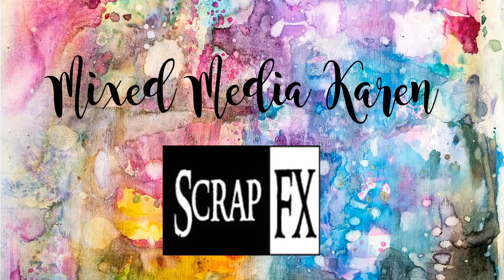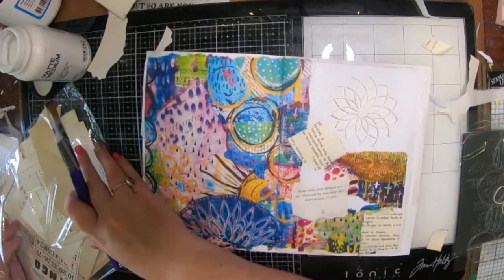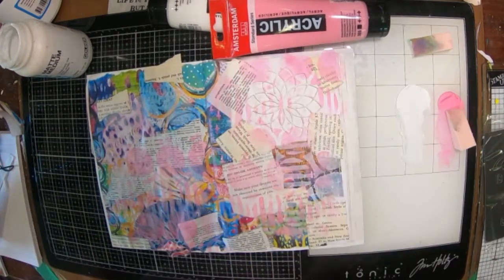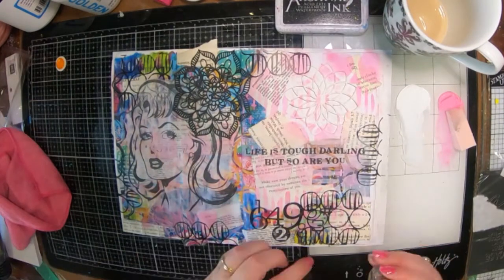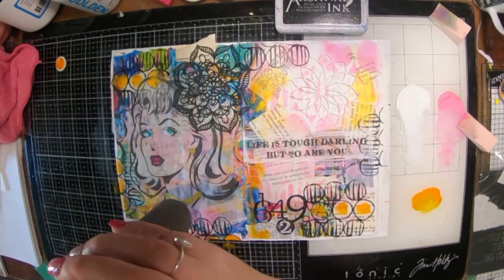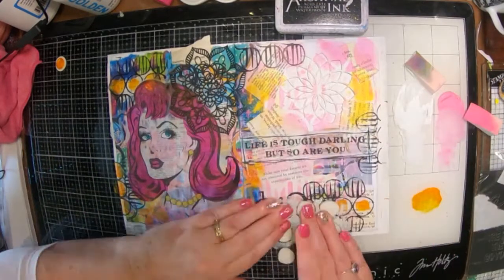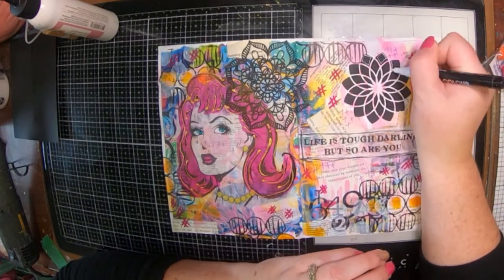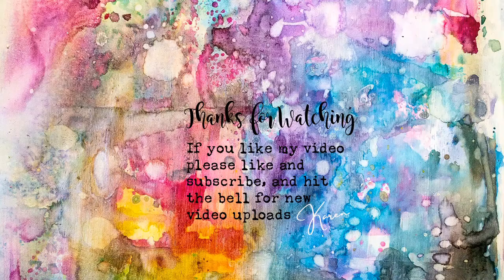Scrap FX DT Project: Pop Art Penelope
I have used a variety of products, some are old and some newish and some brand new!!  I Hope you enjoy:-)

To see more of my artwork- check out @mixed_media_karen on Instagram or search for Ink and Paper Designs ) on Facebook.